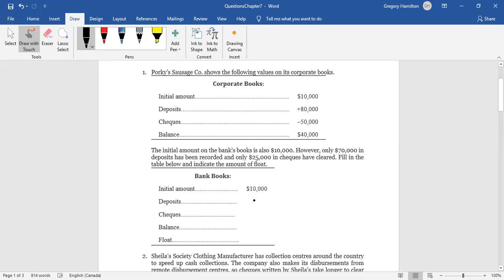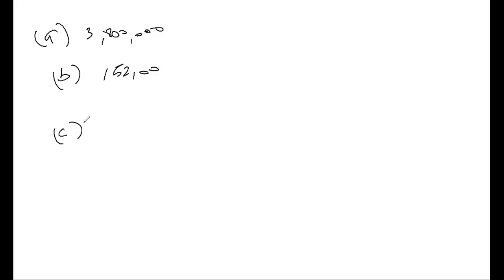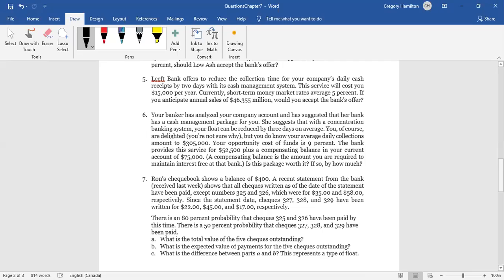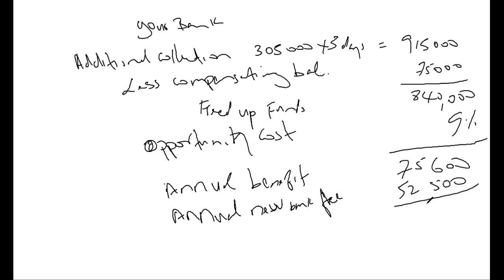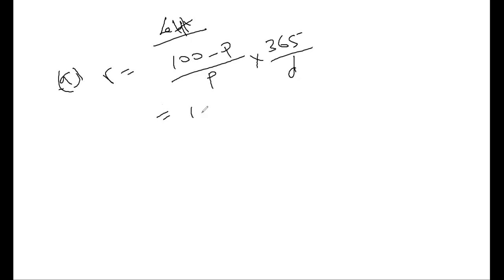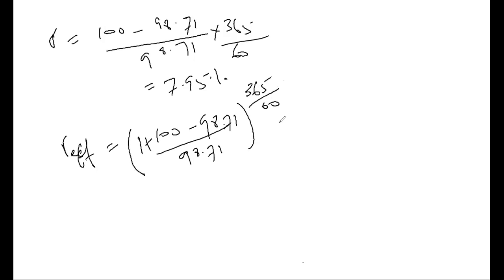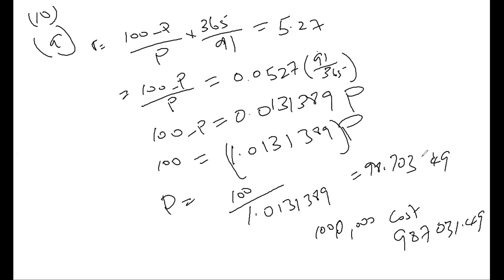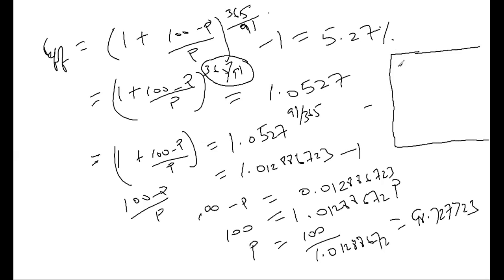Tutorial - Current Asset Management - Section 12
FIN74000 - Financial Management
Conestoga College
Winter 2020